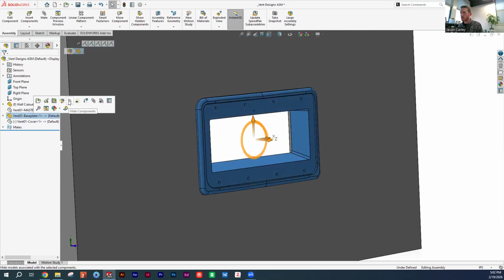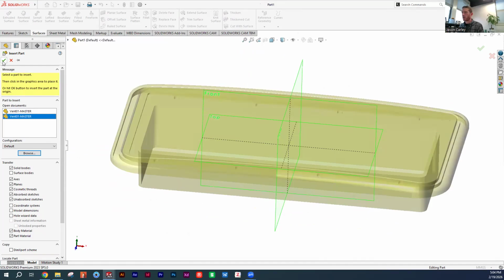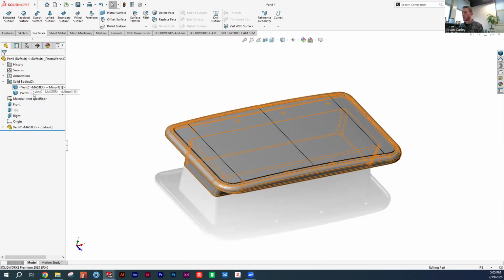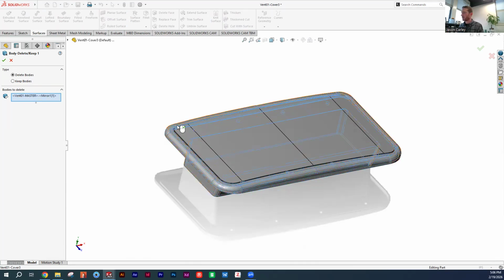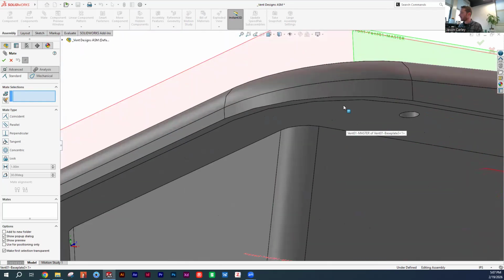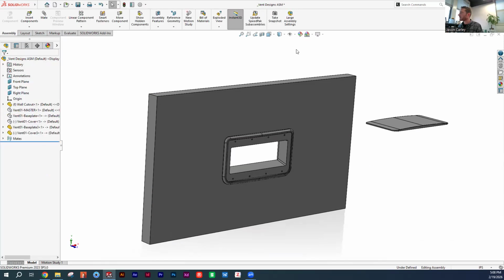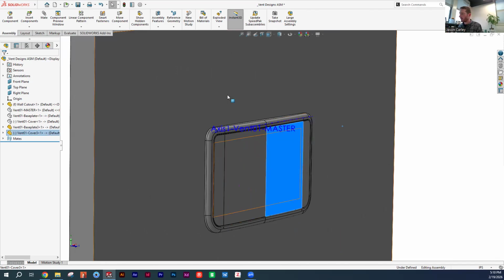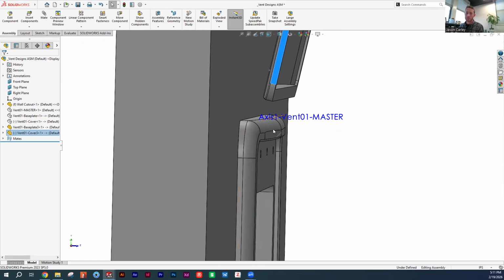CAD - Master Model Technique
Using Master part file to create derived parts for an assembly.